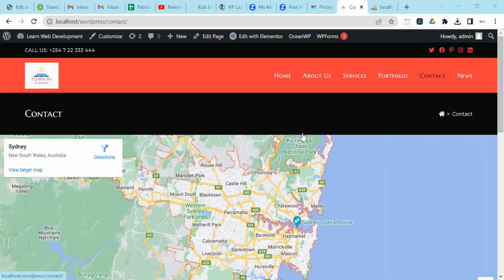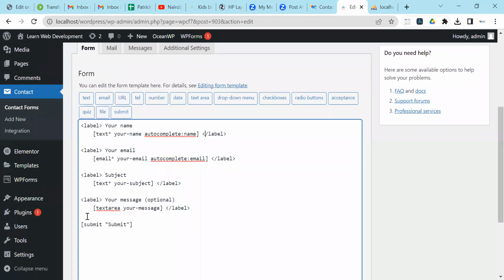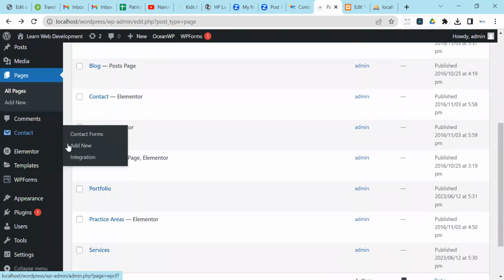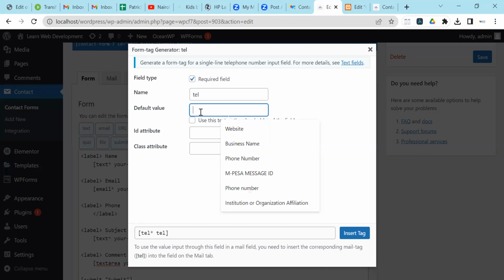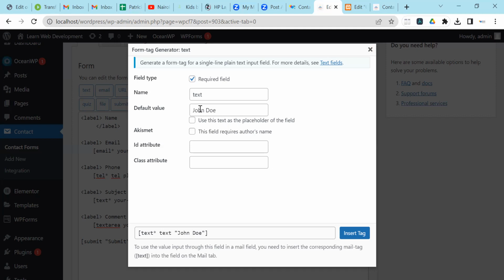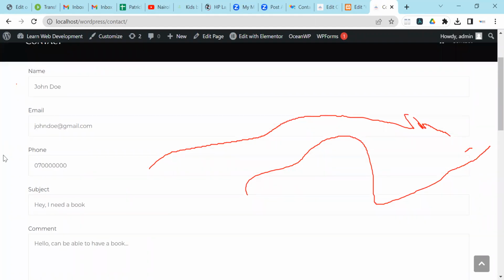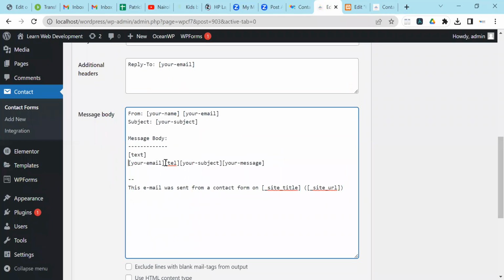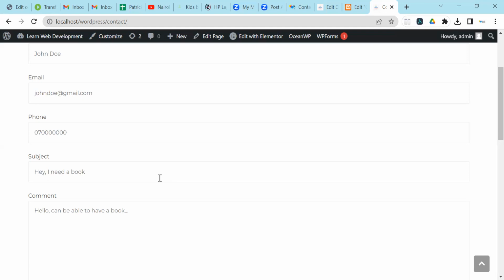HOW TO MAKE A CONTACT FORM USING CONTACT FORM 7 PLUGIN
Here are the steps on how to make a contact form using Contact Form 7 plugin:

Install and activate the Contact Form 7 plugin.
Go to Contact - Contact Form 7.
Click on the "Add New" button.
Enter a name for your form.
Click on the "Shortcode" tab.
Copy the shortcode for your form.
Paste the shortcode into any page or post where you want to display your form.
Go to Contact - Contact Form 7 Settings.
Your contact form is now ready to use!

Here are some additional tips for creating a contact form using Contact Form 7:

Use labels for all of your form fields. This will help your users understand what information you need from them.
Use required fields for the information that is most important to you. This will help to ensure that you receive complete and accurate information from your users.
Use a CAPTCHA to help prevent spam submissions.
Test your form to make sure it is working properly before you publish it on your website.
Here are some of the features of Contact Form 7:

Multiple form templates
Customization options
Ajax support
CAPTCHA support
Akismet spam filtering
Multilingual support
Contact Form 7 is a powerful plugin that can be used to create a variety of contact forms. It is easy to use and has a wide range of features. If you are looking for a way to add a contact form to your WordPress website, Contact Form 7 is a great option.